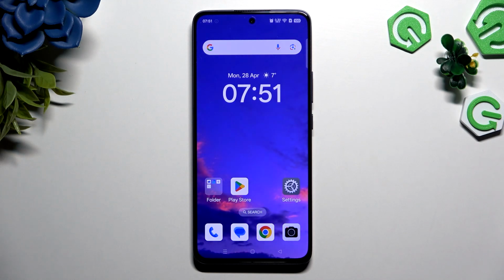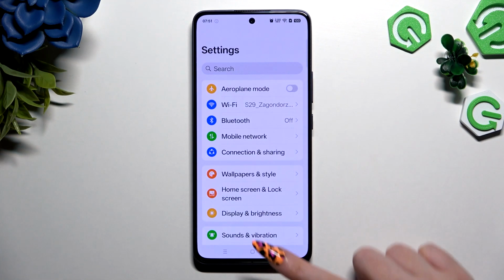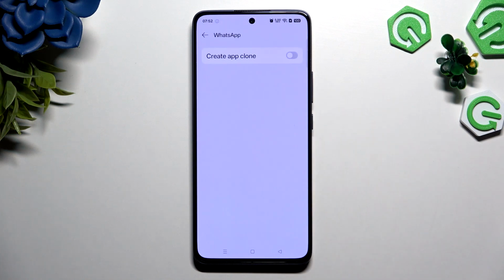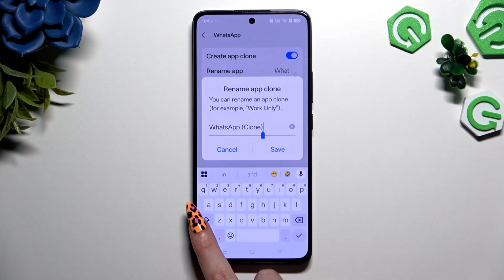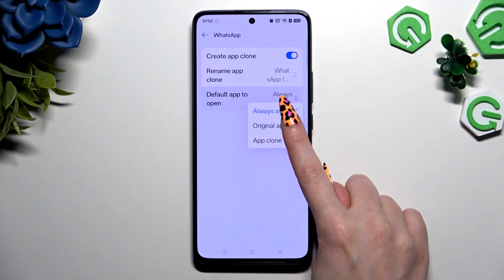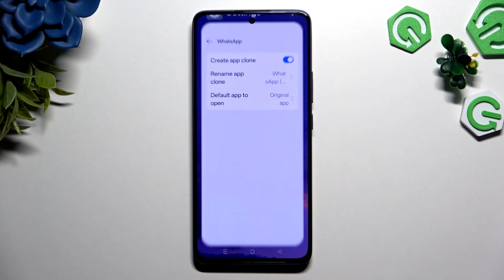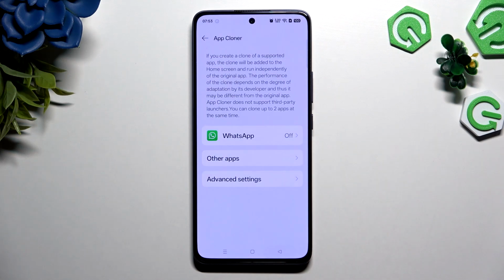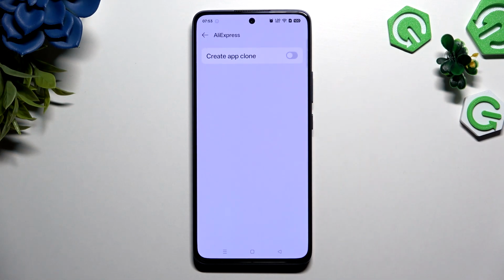OPPO Reno13 FS 5G – How to Clone Apps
Want to use two accounts for the same app on your OPPO Reno13 FS 5G? In this video, you’ll learn how to clone apps on the OPPO Reno13 FS 5G using the built-in App Clone feature. We’ll show you step-by-step how to duplicate your favorite apps, rename the cloned version, and manage or delete app clones whenever you need. This is perfect if you want to run multiple accounts for messaging, social media, or other apps on your OPPO Reno13 FS 5G. Follow along to make the most of your device’s app cloning capabilities and keep your work and personal life separate with ease.

How to clone apps on OPPO Reno13 FS 5G?
How to delete a cloned app on OPPO Reno13 FS 5G?
Where is the App Clone feature in OPPO Reno13 FS 5G settings?

0:00 Introduction
0:08 Open Settings and Go to Apps
0:18 Access App Clone Feature
0:26 Select and Clone an App
0:34 Rename the Cloned App
0:44 Choose App Launch Options
1:00 Check Cloned App
1:07 Delete a Cloned App
1:18 Clone Other Apps
1:30 Outro